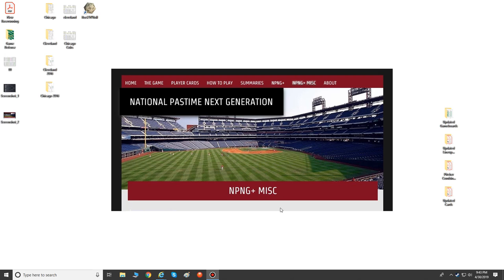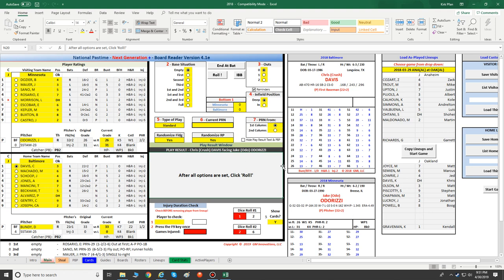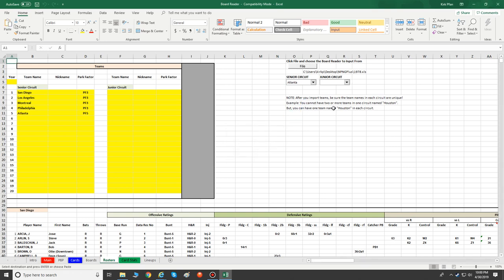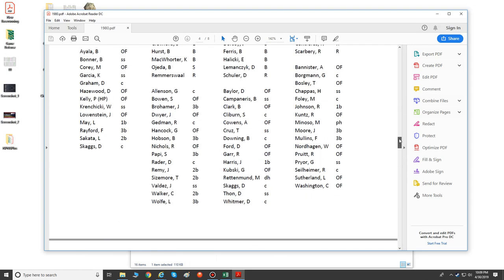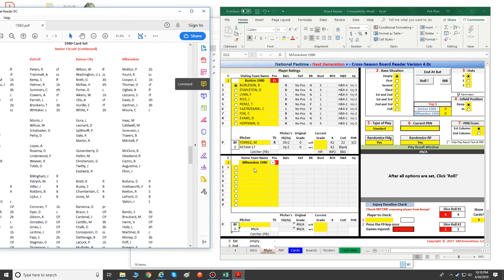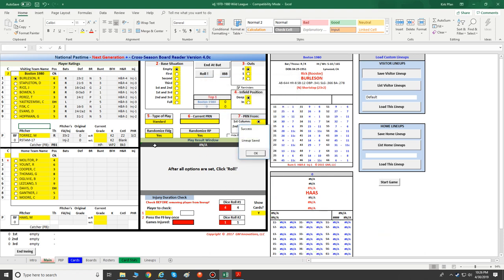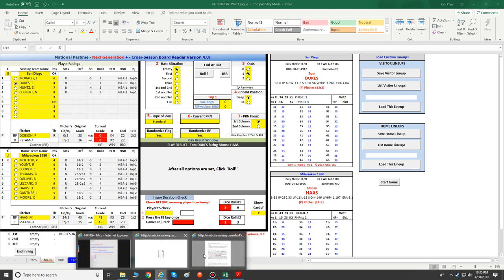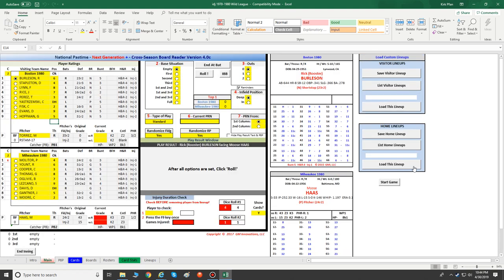Setting Up A Multi Season NPNG+ Excel League